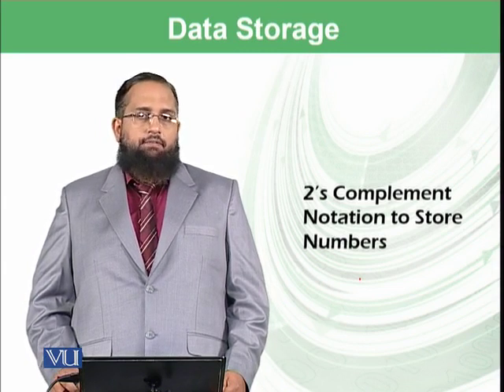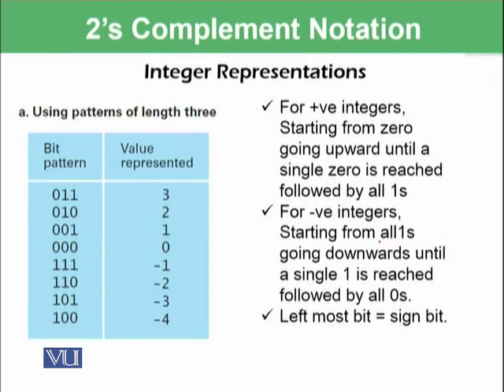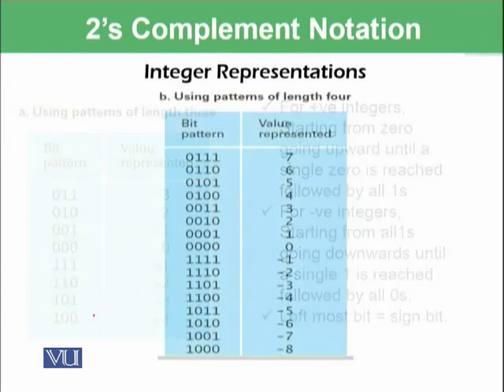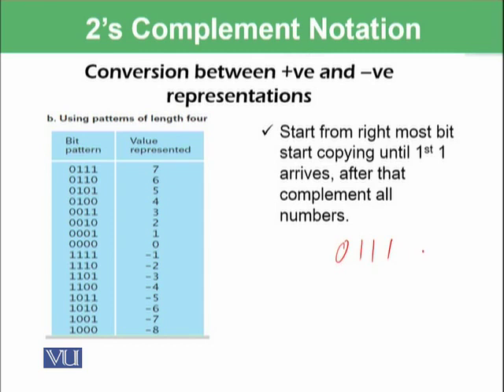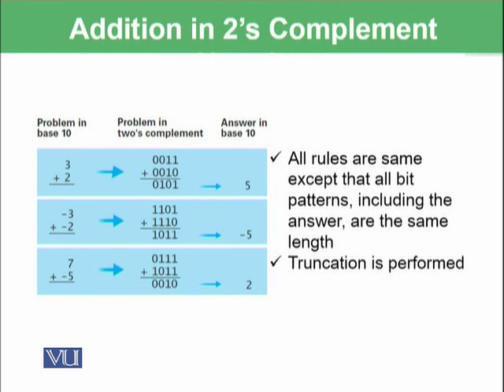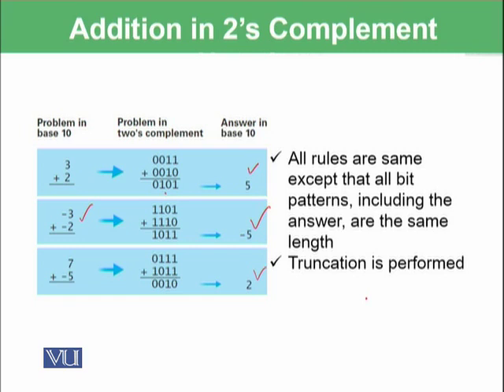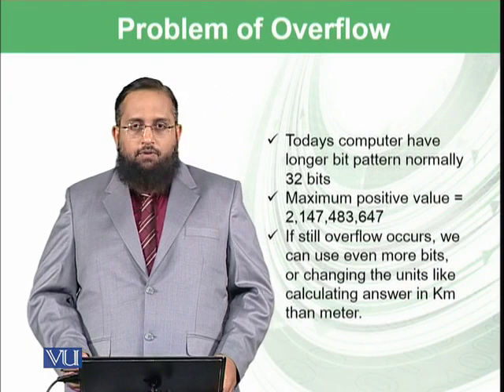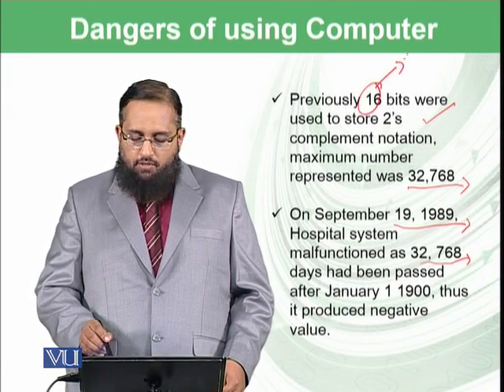CS101 Topic025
CS101 Topic 019 :  Representing numeric values
CS101 Topic 020 :  Representing images
CS101 Topic 021 :  Representing sound
CS101 Topic 022 :  Binary notation